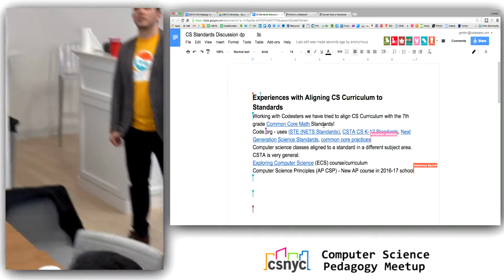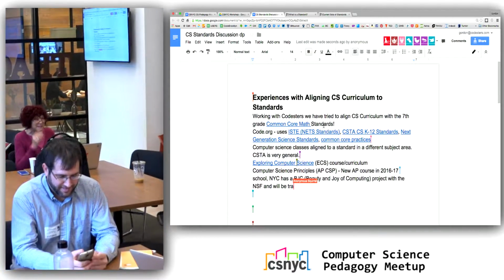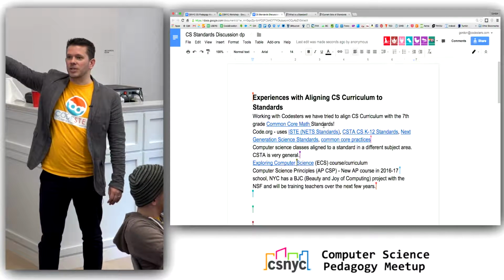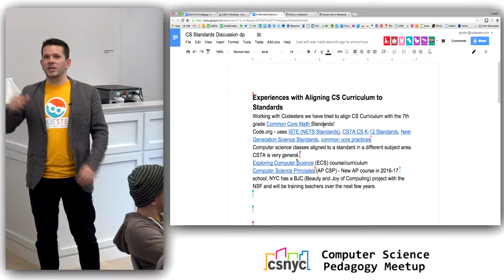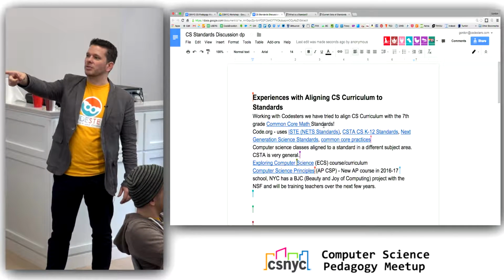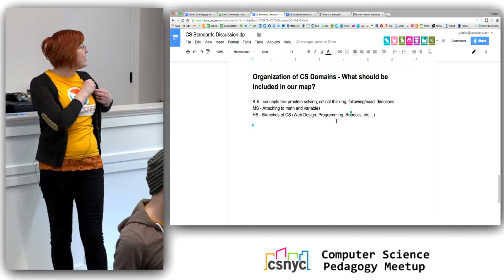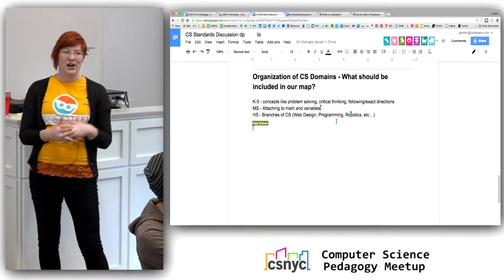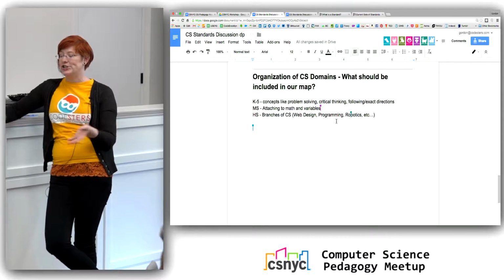Nov 2015 - Gordon Smith & Meg Ray - Not so Standard: 5-9th Grade Coding Standards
Gordon Smith & Meg Ray - Not so Standard: 5-9th Grade Coding Standards - at  CS Pedagogy Meetup at Teach for America NYC on Nov 7 2015.

As the CSTA begins their comprehensive review and revision of their K-12 CS Standards, we thought it was a good time to have a discussion about teaching CS in 5th to 9th grade.
Our vision is for standards that are specific enough to assess the efficacy of CS teaching and curriculum, yet at the same time broad enough to encompass coding, physical computing, and robotics. Well constructed standards will help ensure that we, as CS educators, are working towards common goals and have a framework for ensuring that we are preparing students for high school, college, career, and life-long learning opportunities in CS.

We will discuss the existing CSTA standards and the standards we are developing to guide our curriculum at Codesters. We will also facilitate an open discussion among participants to help broaden and deepen a common set of standards and how to use standards to guide teaching pedagogy and assessment. The participant discussion will focus on how to make appropriate grade-level standards that prepare students for high school level standards (i.e. APCSP) and beyond. We will also discuss the purpose of CS education and how that defines what success means for students. Participants will also learn what standards are currently being used in middle grades and gain insight on selecting standards for their classroom. Attendees will also have the opportunity to share their own expertise about what belongs in a comprehensive set of standards for CS in the middle grades.

Gordon is the founder of Codesters where Meg develops curriculum.

#3055-01